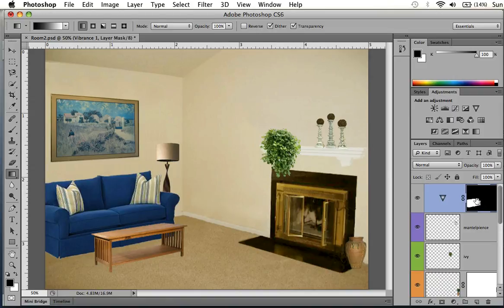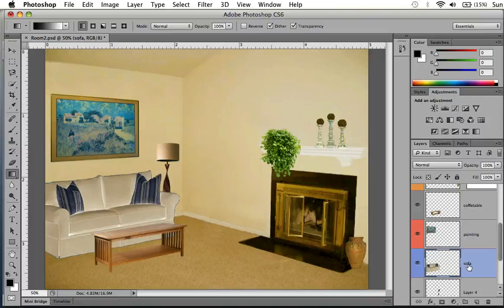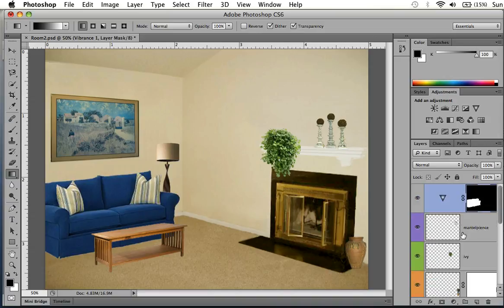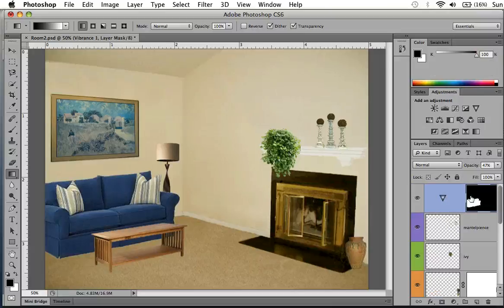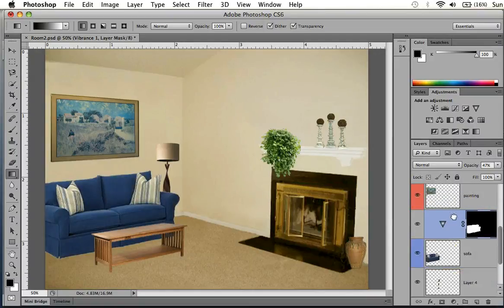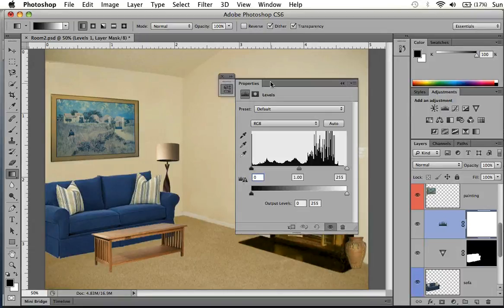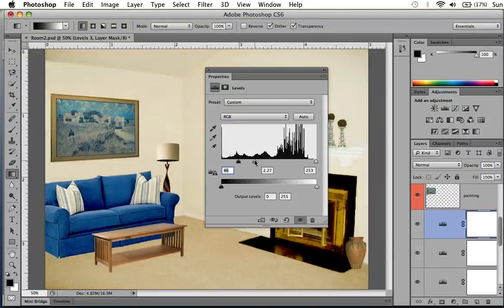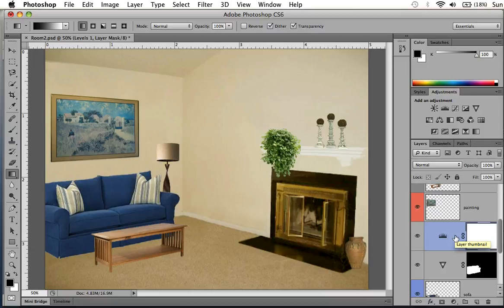Screencast by rkiely from Screenr.com